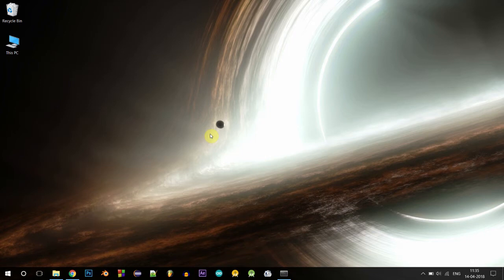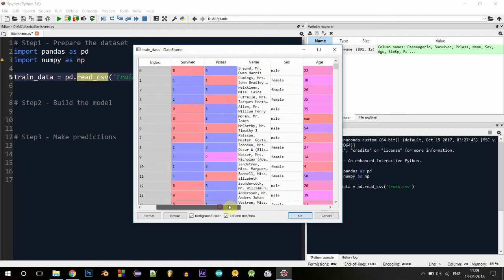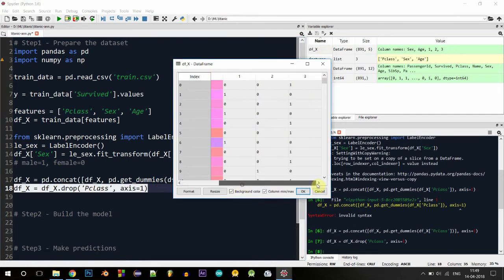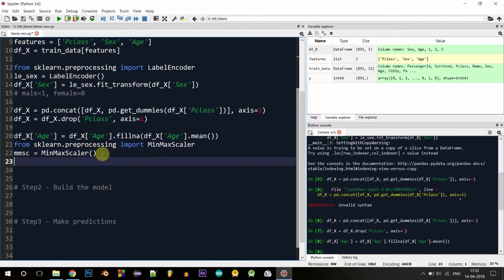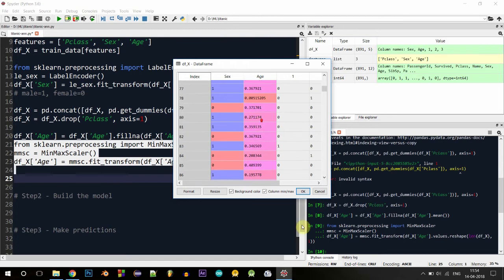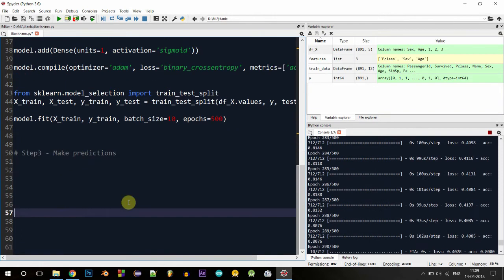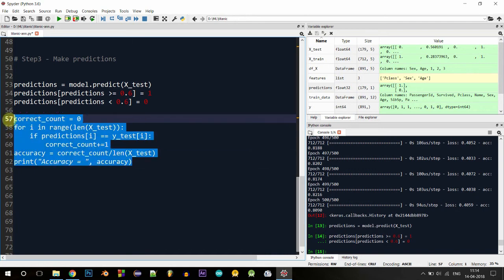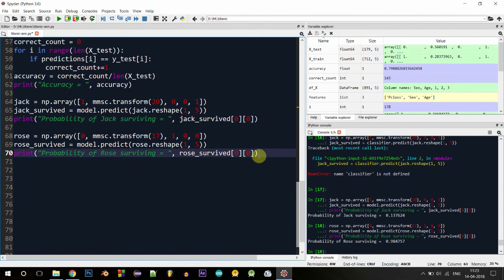Would JACK have SURVIVED the TITANIC ? - MACHINE LEARNING has the answer! - ML Tutorial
In this video we will uncover the Titanic myth - would Jack have survived the Titanic ? We find the answer to this question using machine learning and real data about the passengers who were on the Titanic.
You will learn how you can build your own neural network that predicts whether a passenger would have survived or not. We will be using Keras to build this model.

Like and Share this video if you found it useful, and do subscribe to my channel since I will be posting more videos on machine learning where I will show you how to tackle and solve problems.